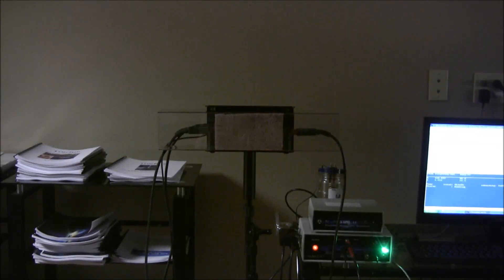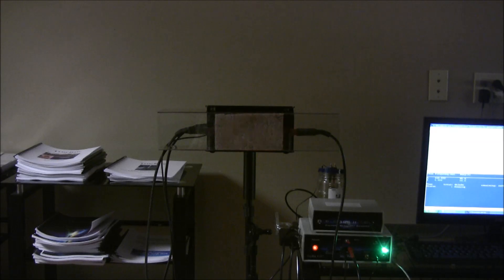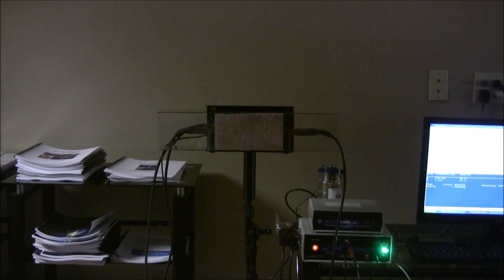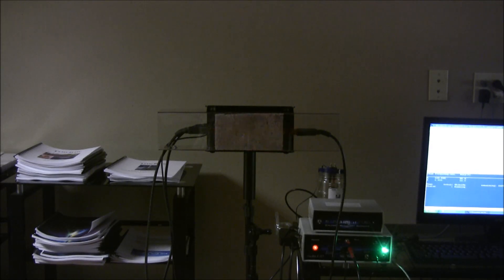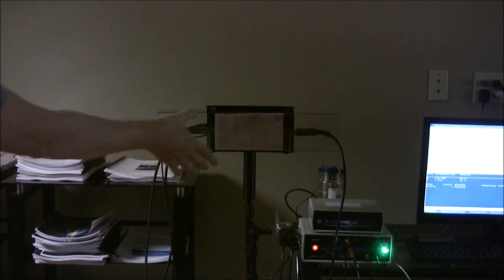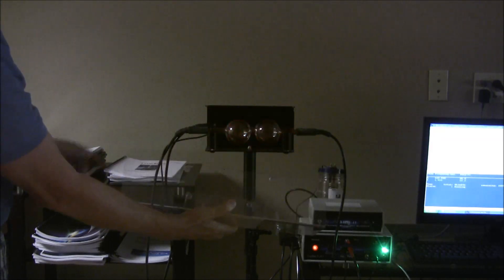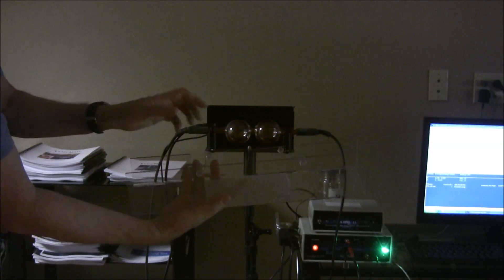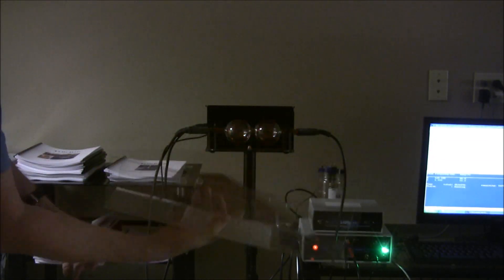Augmented Resonant Technology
Augmented Resonant Technology Delivery System